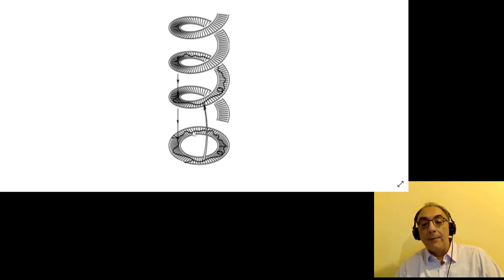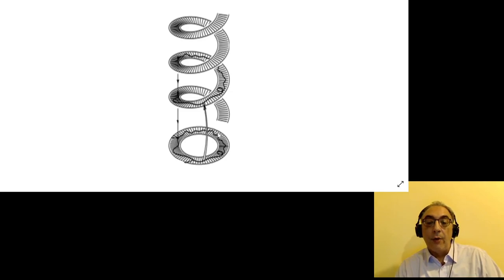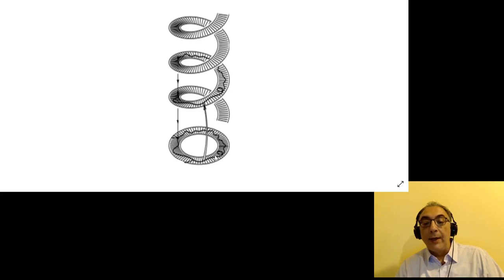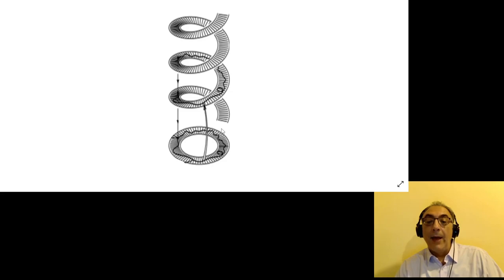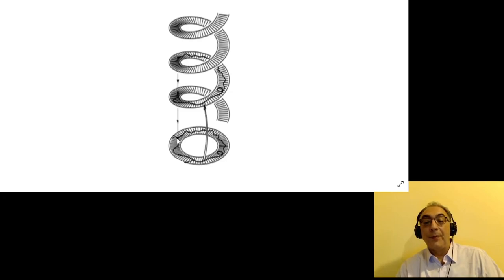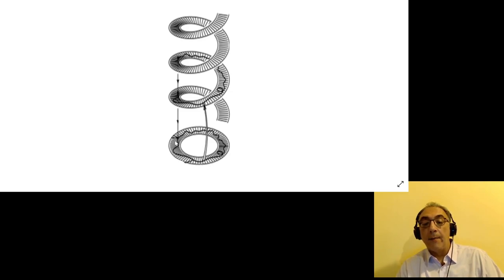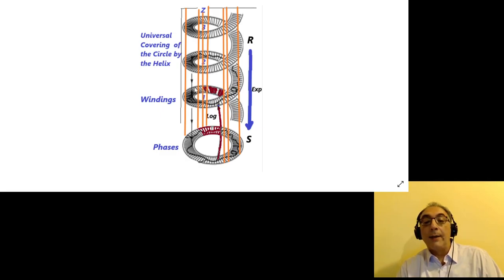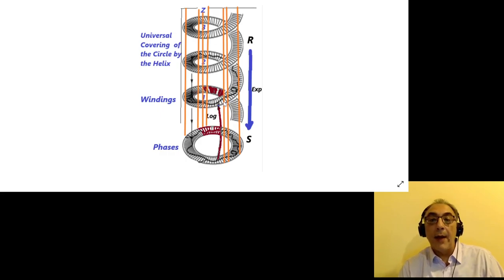Architecture and Mathematics #11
The lecture series ARCHITECTURE AND MATHEMATICS introduces architecture in dealing with theorems. Cities and buildings are miniatures of the world. Mathematical theorems host virtual views of the whole world. They are less a world model than a virtual world view, against the background of which a specific locality can be communicatively qualified. The lecture conveys fundamental figures of thought in mathematics, as an uncorrupted 'way' (method) to enable the roles of nature, space, time and intellect to be tapped through all ages and cultures.

ELIAS ZAFIRIS holds an M.Sc. (Distinction) in “Quantum Fields and Fundamental Forces”, and a Ph.D. in “Theoretical and Mathematical Physics”, both from Imperial College at the University of London. He has published papers on category-theoretic methods in quantum physics and complex systems theories, modern differential geometry and topology, and many other topics in the foundations of physics and mathematics. He is also the author of two books on these subjects. He is a research professor in Theoretical and Mathematical Physics at the Institute of Mathematics at the University of Athens, and he is also currently a teaching professor on Mathematical Thinking at the TU Vienna, Institute of Architectural Sciences.